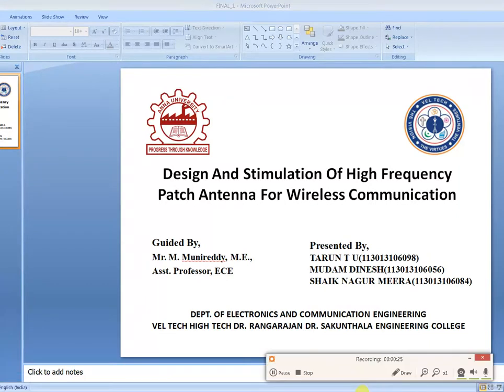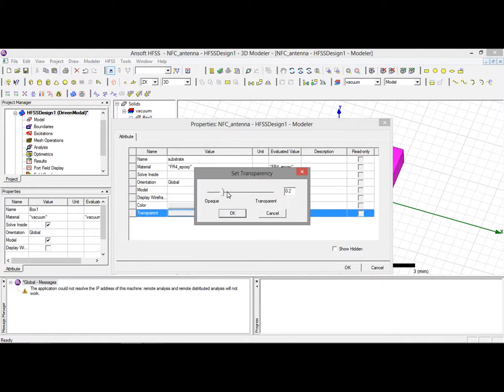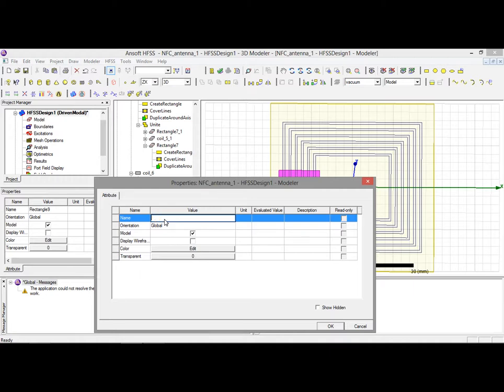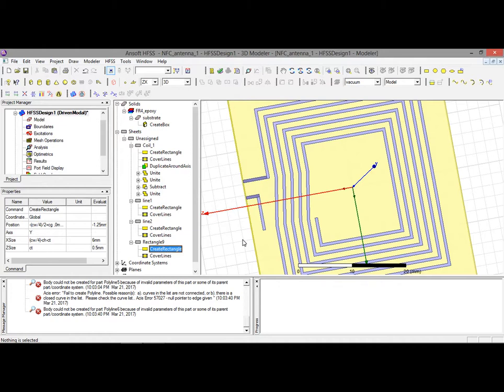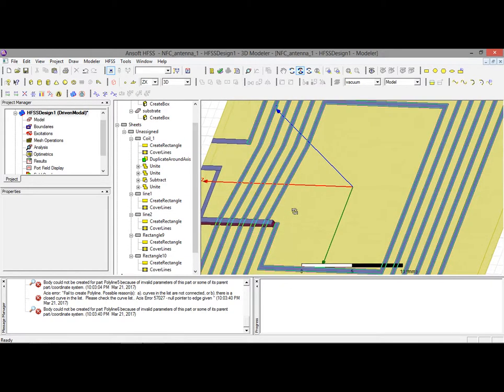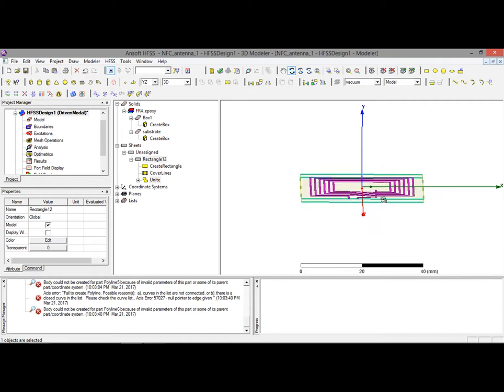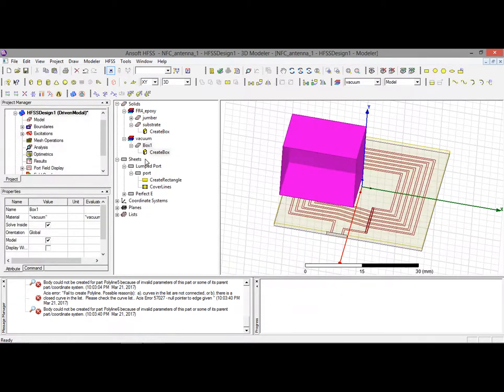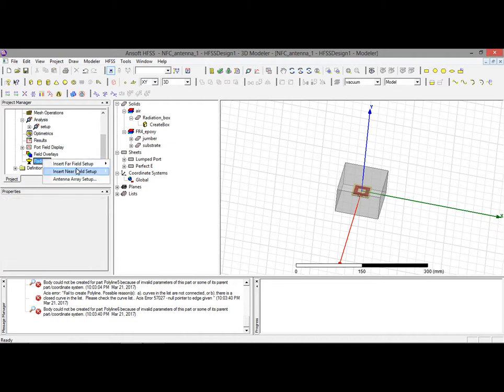Design and Stimulation of High Frequency Patch Antenna for Wireless Communication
In this project, the simulation results of an antenna at 13.56 GHz are presented. The antenna is flexible, robust and light weight so that it can be used in many places. An antenna design is achieved using simulations and parameter optimization with simple method without making it complicated. A fictional design of a compact microstrip patch antenna for high frequency has been depicted in this paper. The proposed design presents a six square coil spiral antenna that operates at 13.1 GHz. FR-4 Epoxy (lossy) is used as substrate to design the recommended antenna which has a firm dimension of 40mm x 40mm. This antenna has directive gain of 2dBi at resonating frequencies and is suitable for a modern communication system. Regarding this antenna, the results are obtained in terms of Return Loss, Voltage Standing Wave ratio, Gain and Radiation Pattern which have admissible values of return loss less than -5 dB, VSWR less than 2 at each resonant frequency and Gain more than 2 dB. Calculations are done to select antenna dimensions before the final process. An antenna design is achieved using simulations and parameter optimization with simple method without making it complicated.